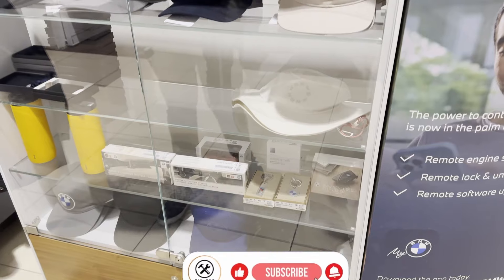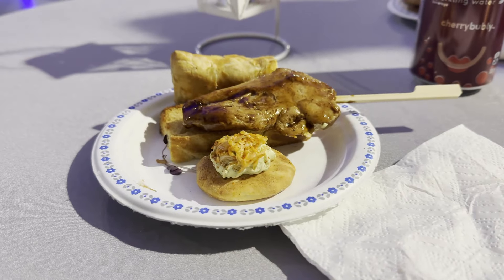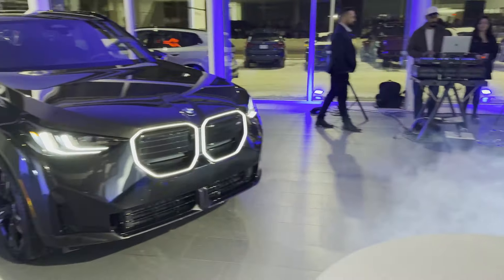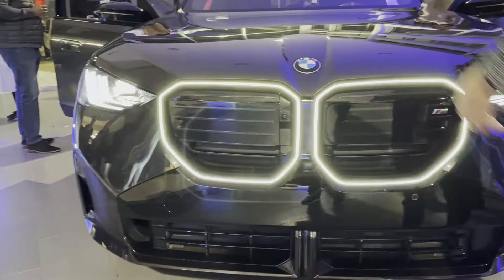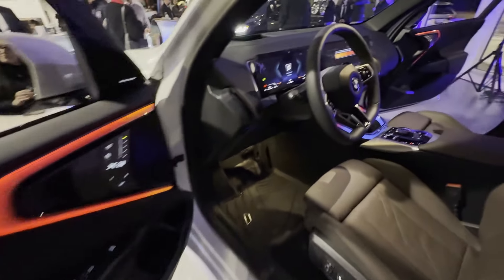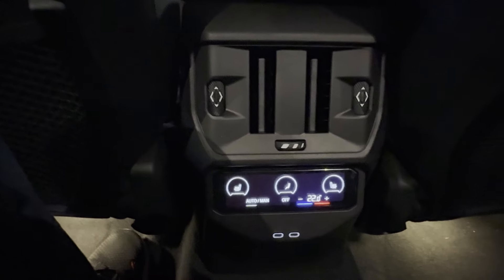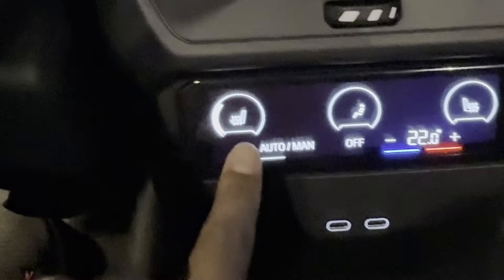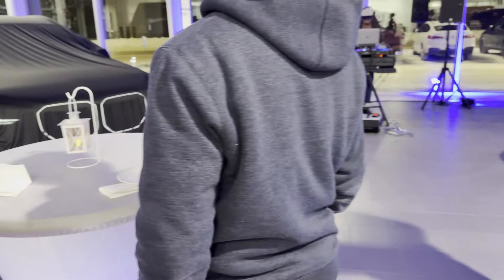Unveiling the new 2025 BMW X3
Join me as we unveil the all-new 2025 BMW X3! In this video, we take an exclusive first look at BMW's next-generation luxury SUV, packed with cutting-edge features, sleek design, and impressive performance upgrades. Is the 2025 X3 the ultimate driving machine? Watch to find out!